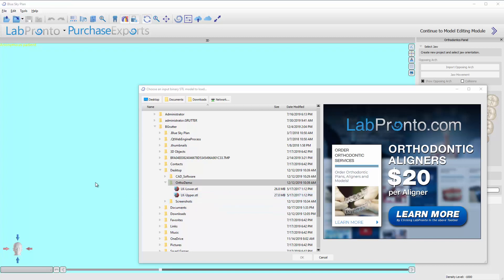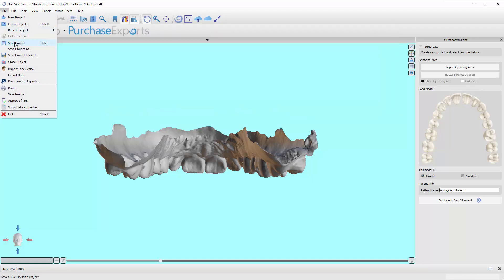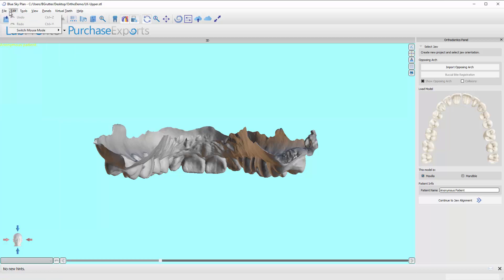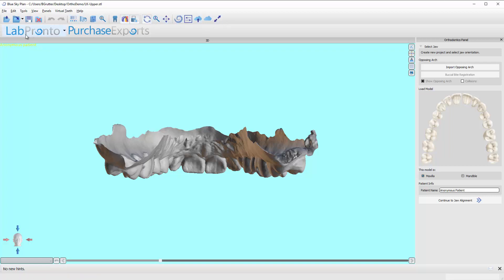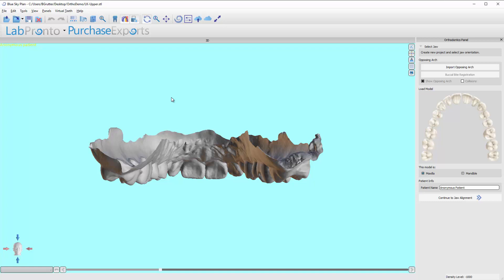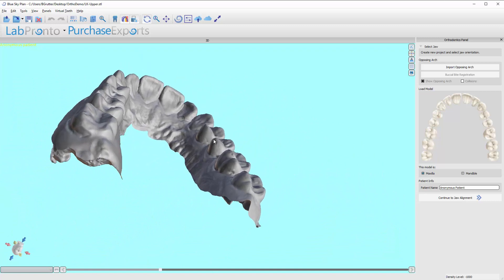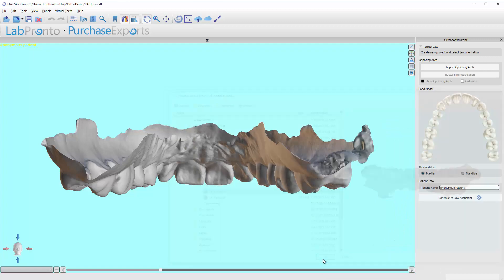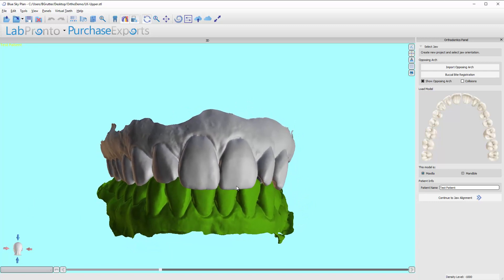BlueSkyPlan v4.7.15: Step1 - Ortho Case Start